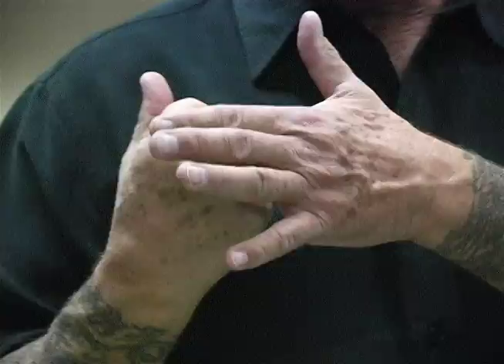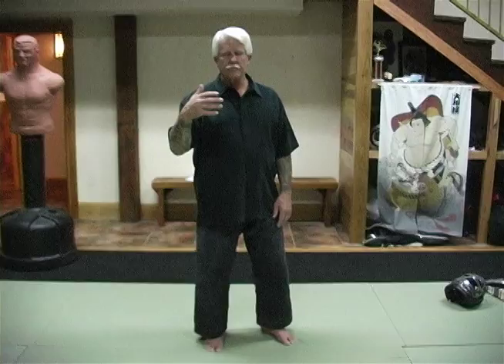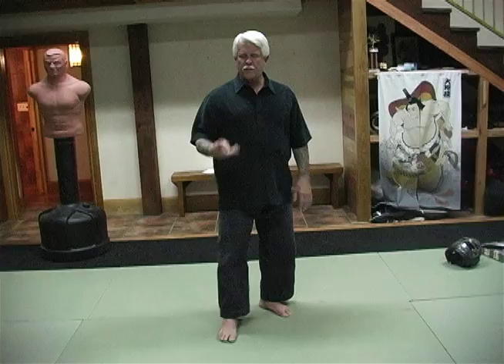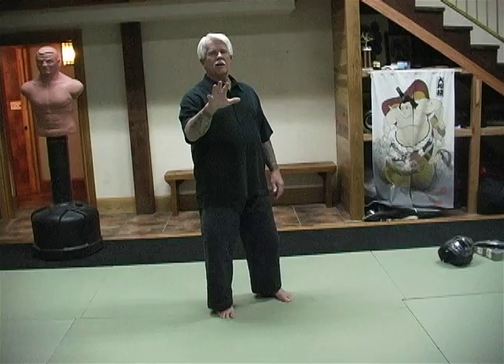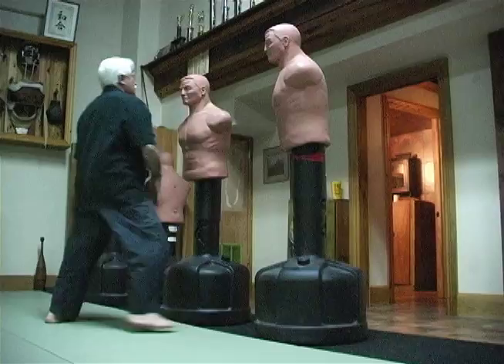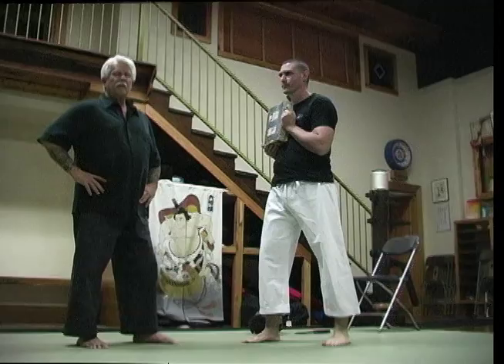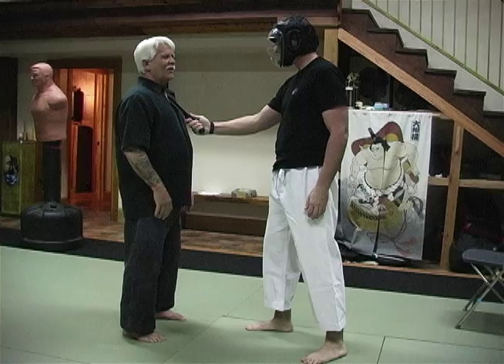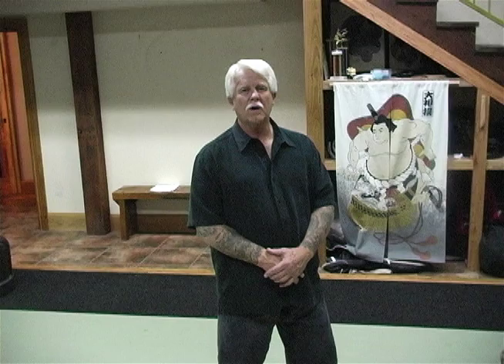THE ART OF KUTA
private lessons available at our facility in Shreveport, Louisiana. seminars available world-wide. previously held in Mexico, Australia, Trinidad, Puerto Rico, Japan. prospective up-coming seminars in Sweden and Denmark